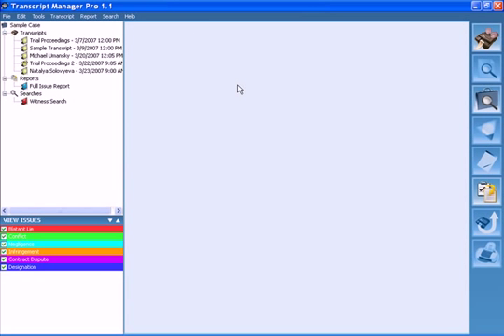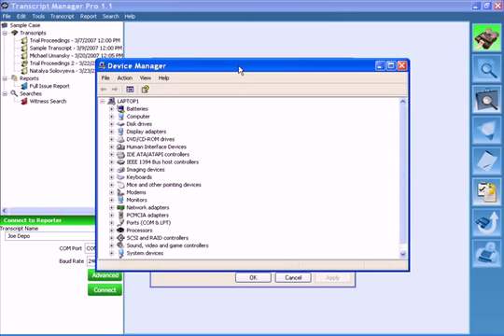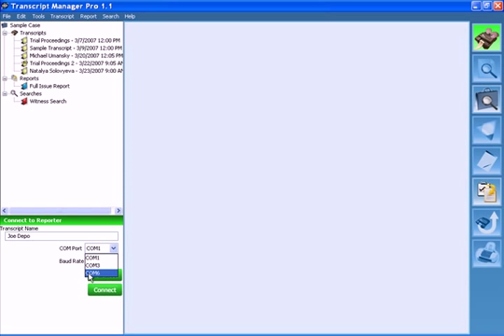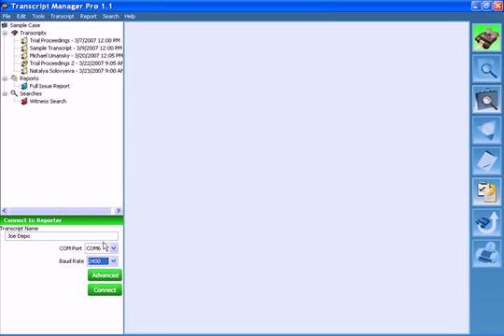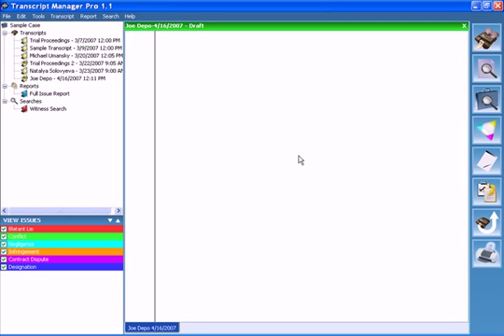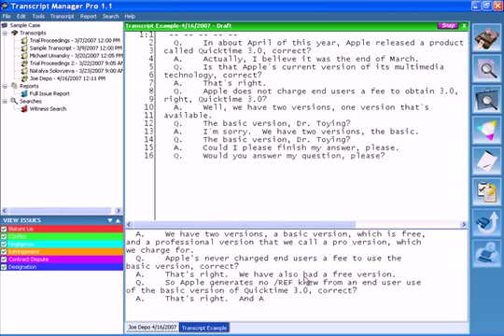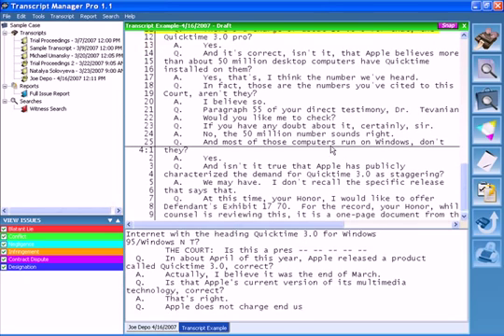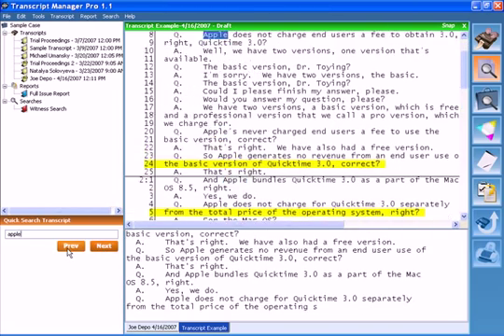Working with Realtime Transcripts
Connecting to a court reporter and utilizing the realtime functions.